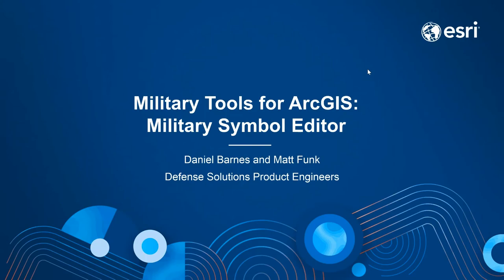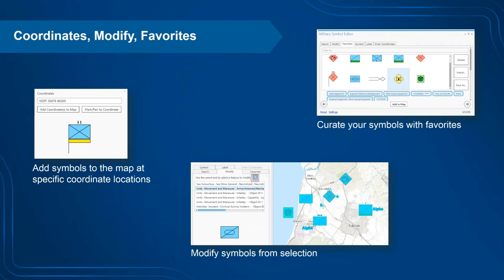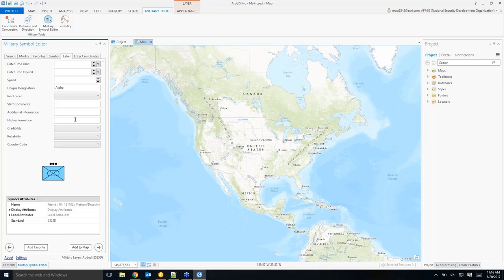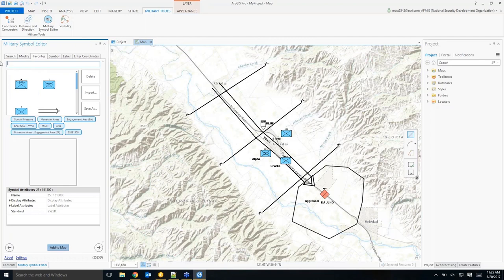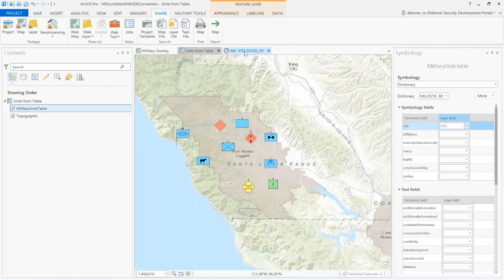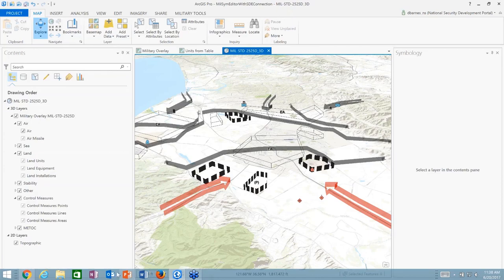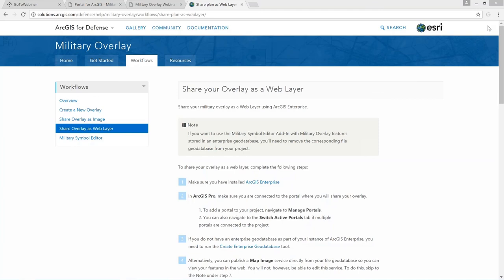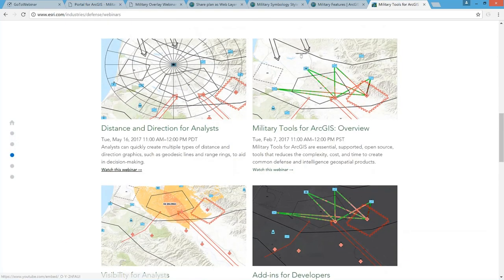Military Tools for ArcGIS: Military Symbols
Military Tools for ArcGIS allows users to create military overlays in ArcGIS Pro using MIL-STD-2525D and MIL-STD-2525B Change 2. In this webinar, we will demonstrate the Symbol Editor to help analysts create, edit, and publish military overlays that then can be shared throughout the battlefield.